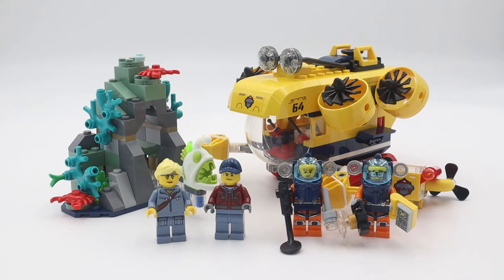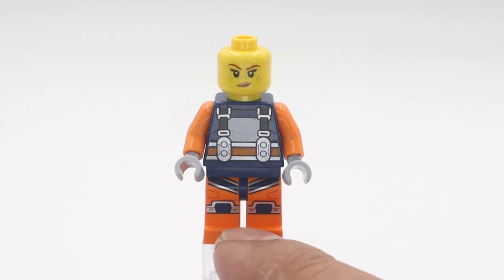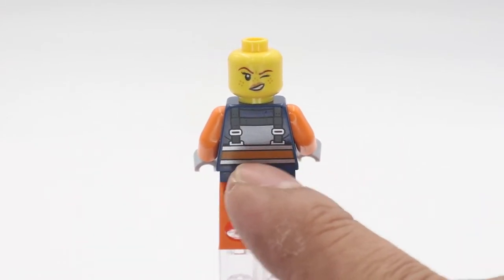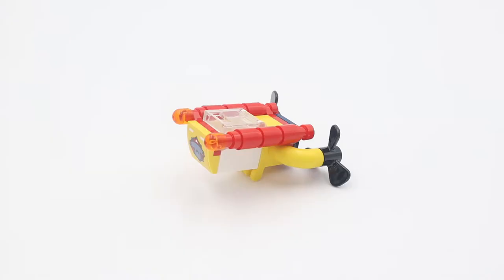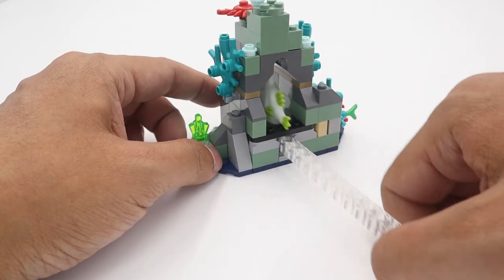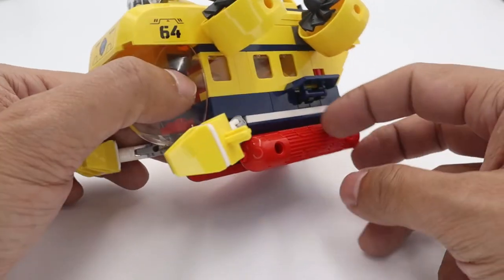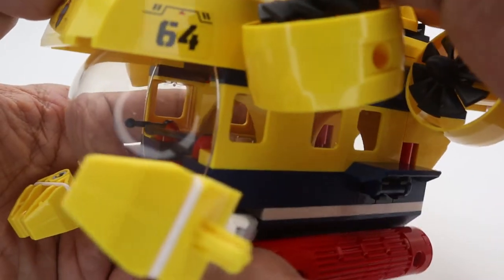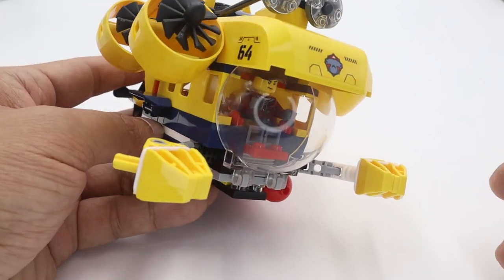Lego City Ocean Exploration Submarine 60264 REVIEW! | Jeremy Toys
Lego City
Ocean Exploration Submarine
Set 60264
Supporting National Geographic Explorers